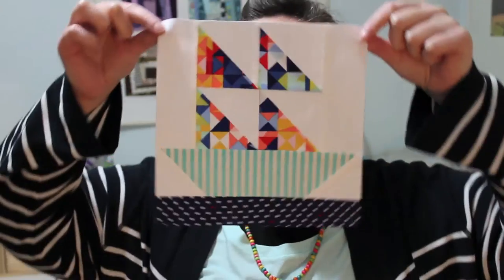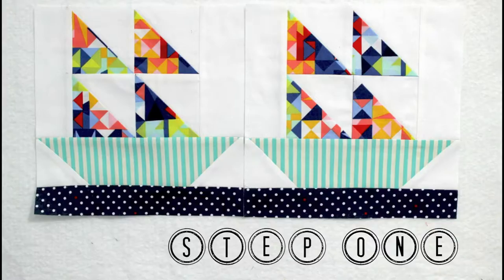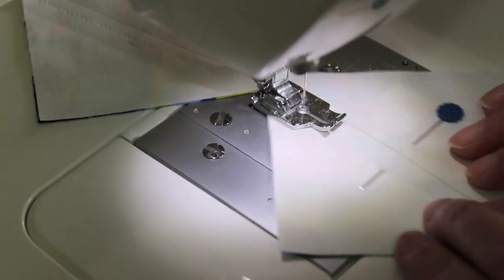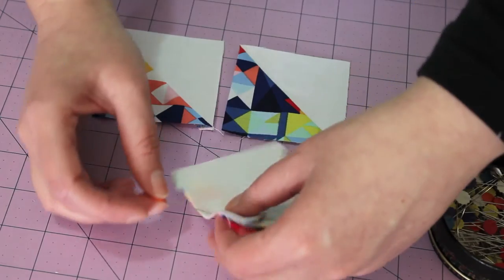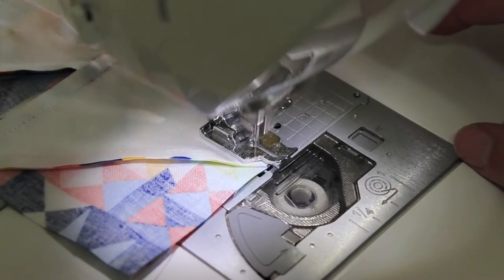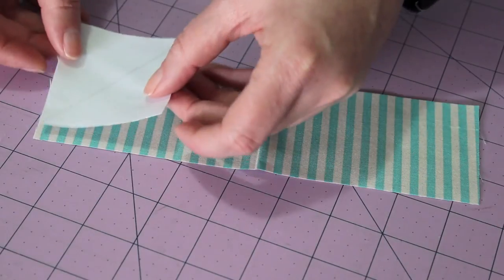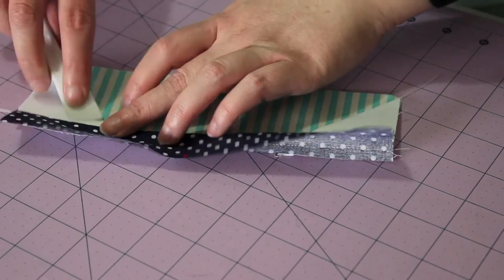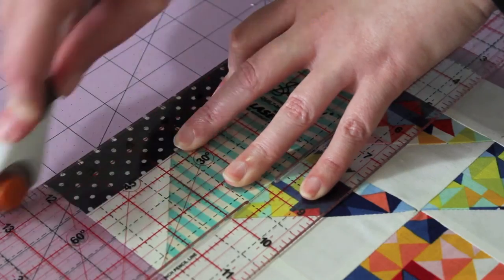TUTORIAL: The Sailboat Block | 3and3quarters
Come sail away as I show you how to make this gorgeous Sailboat Boat! This simple block will make the sweetest quilt for any little boy about the house!

(And make sure you stick around until the end to see some top-notch bloopers! Let's just say, I couldn't quite get all of my words out!)

Measurements & Cutting Instructions..

For the Sails cut:
- x2: 3&3/8" white squares
- x2: 3&3/8" print squares

For the side of the Sails cut:
- x2: 2"x5&1/2" white rectangles

For the Boat cut:
- x2: 2&1/2" white squares
- x1: 2&1/2"x8&1/2" print rectangle

For the Sea cut:
- x1: 1&1/2"x8&1/2" print rectangle

- Fiskars cutting mat, blades and scissors